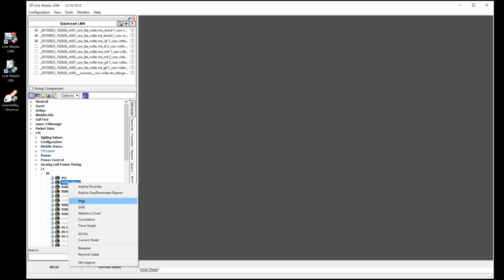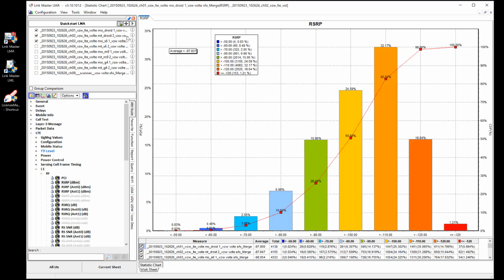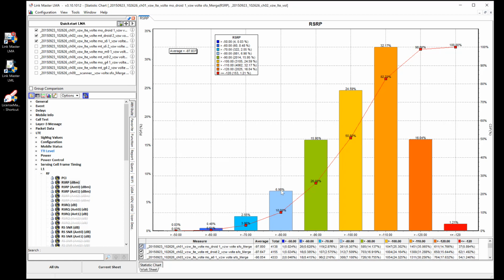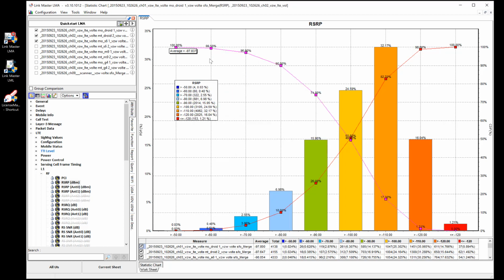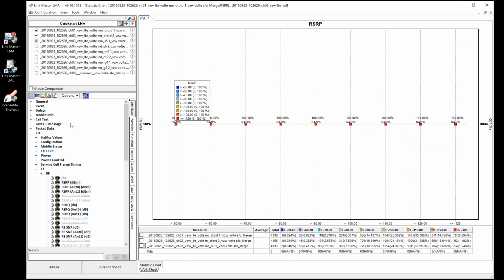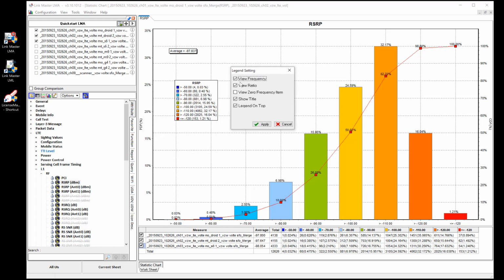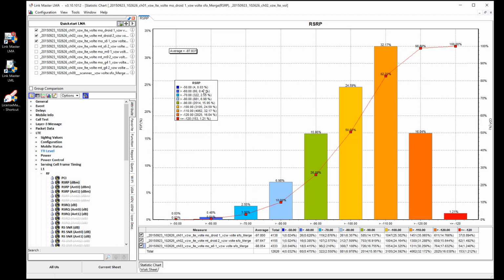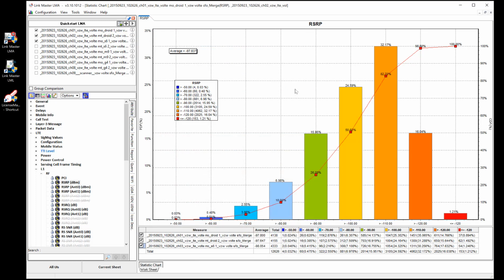LMA Statistical chart manipulation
This video will how you how to create and manipulate your statistical charts in LMA